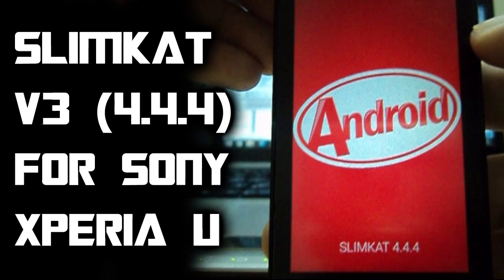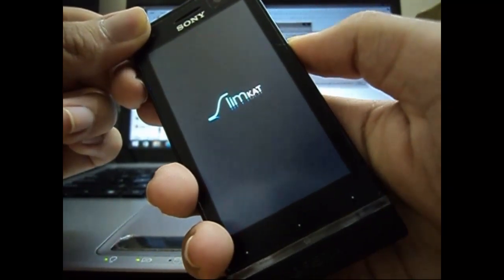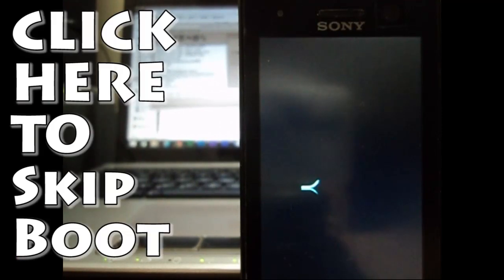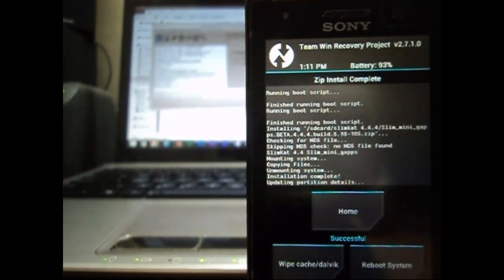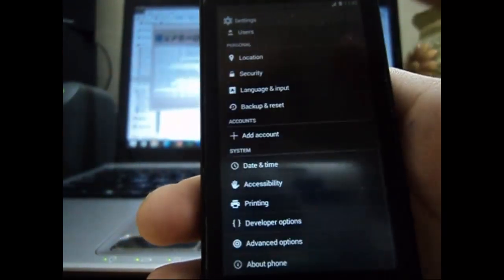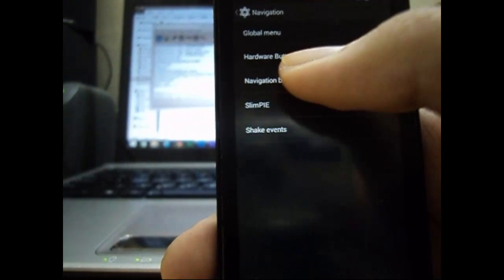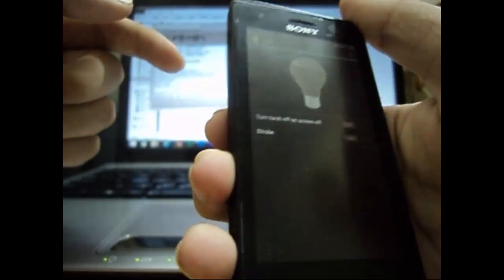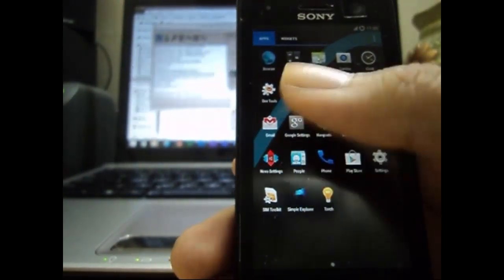[ROM][4.4.4] Slimkat V3 for Xperia U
KitKat 4.4.4 yet again... (I couldn't make this on time due to some reasons... apologies)
So this is the next version of Slimkat for our Sony Xperia U
The best thing is that it's smooth, lag free and packed with great features... [I didn't even have to Xpose the framework or do any tweaks]...
This rom is just complete in itself...